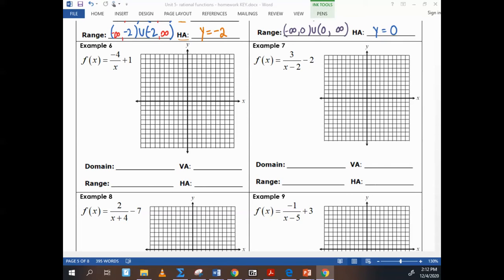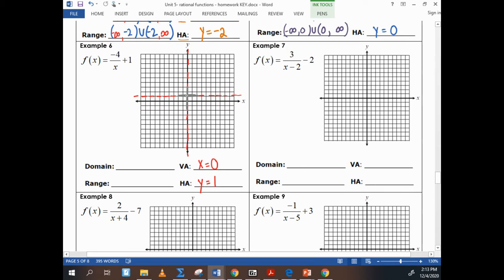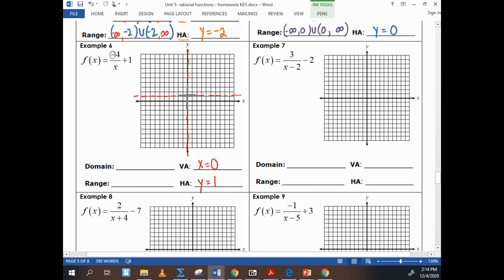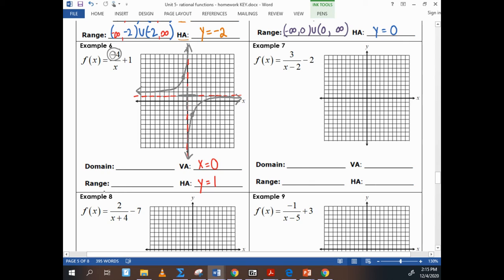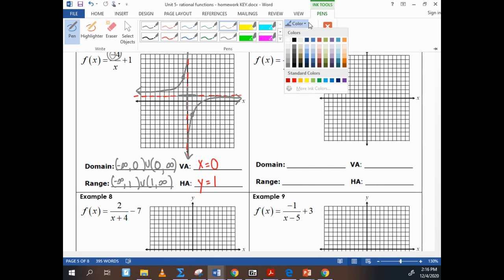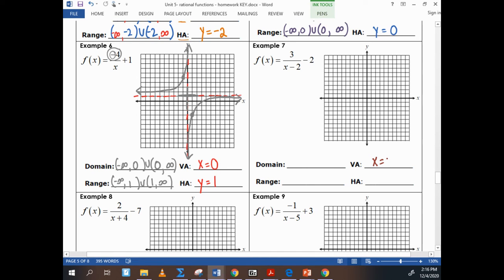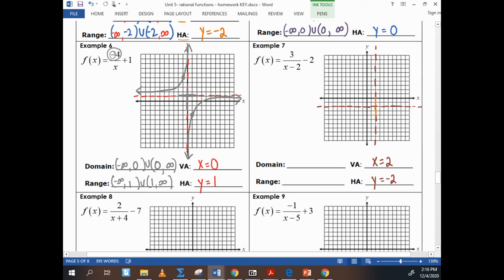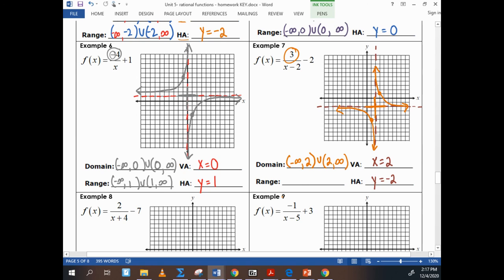5-2 (graphing rational functions) examples 6-7